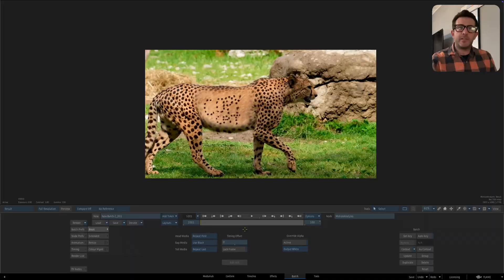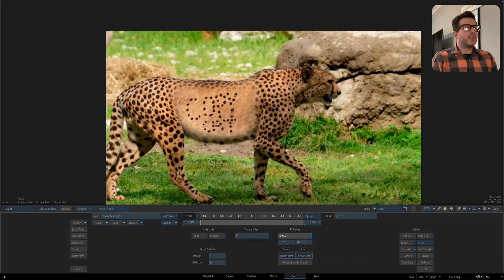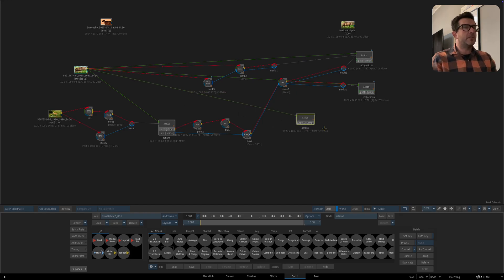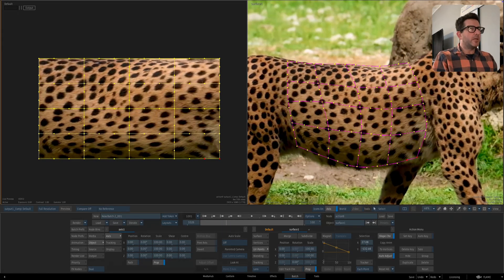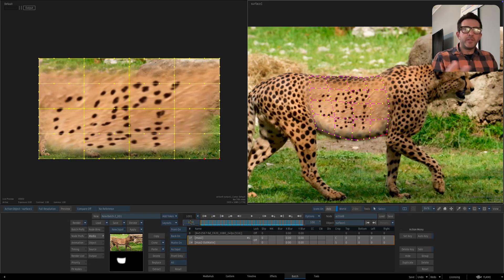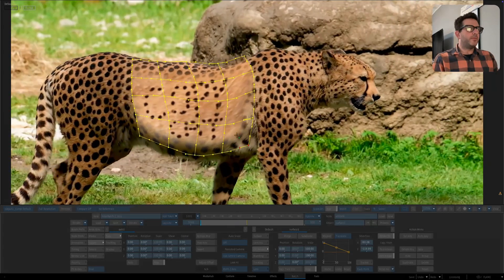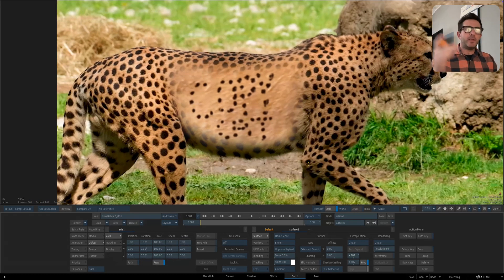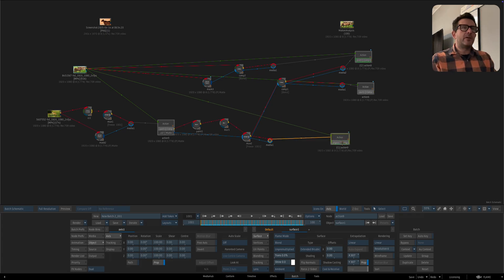Autodesk Flame - Extended Bicubic Tracking - Do The Dew revisited!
25 years later - Revisiting this! but with a modern approach.